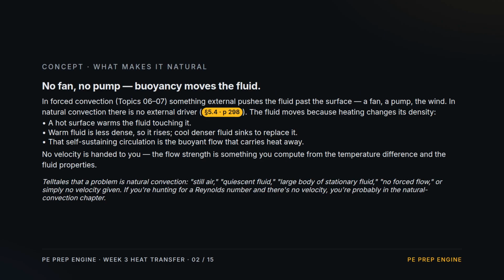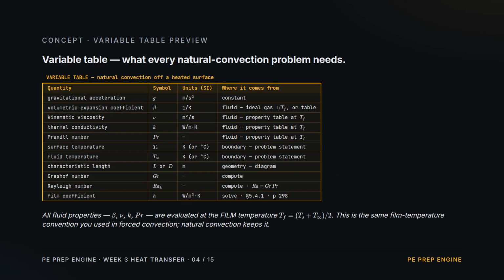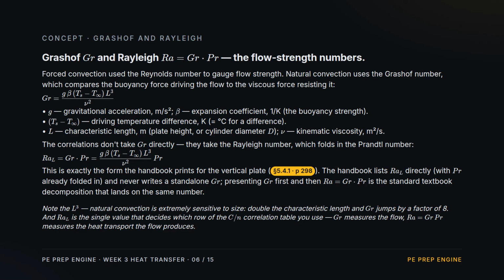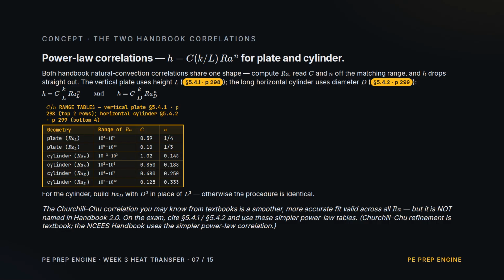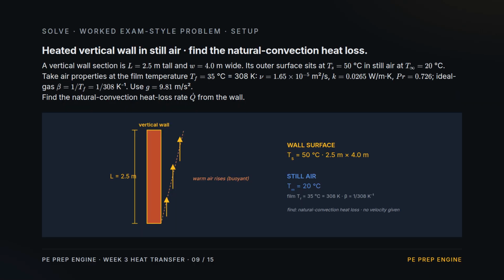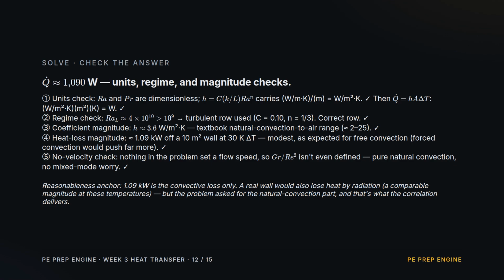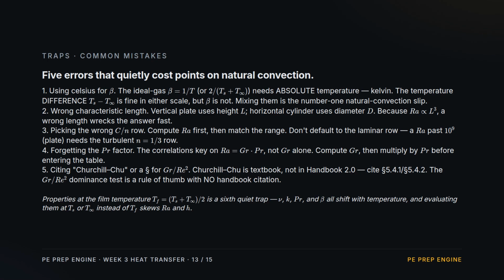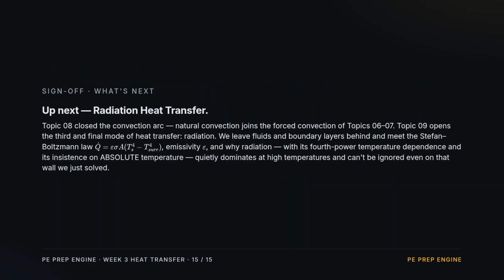Natural Convection: Grashof & Rayleigh Numbers | Week 3 Heat Transfer Course (08 of 11) — High Yield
Natural Convection — Buoyancy, Grashof and Rayleigh Numbers, and Power-Law Correlations — Week 3 Heat Transfer Course (Lesson 08 of 11)

  • What makes convection natural: buoyancy moves the fluid, no fan or pump — telltale cues are still air, quiescent fluid, or no velocity given
  • Volumetric expansion coefficient β in 1/K: ideal gas β = 1/T = 2/(T_s + T_∞) at the film temperature; liquids from a table — always absolute temperature
  • Grashof number Gr = g·β·(T_s - T_∞)·L^3/ν^2 replaces Reynolds as the flow-strength gauge; note the L^3 sensitivity to size
  • Rayleigh number Ra = Gr·Pr is what the correlations take — the handbook prints Ra_L directly with Pr already folded in
  • Power-law correlations h = C·(k/L)·Ra^n: vertical plate two-row C/n table, horizontal cylinder four-row table (use D in place of L)
  • Natural vs forced screen Gr/Re^2: above 1 buoyancy dominates, below 1 inertia dominates, near 1 is mixed — a rule of thumb, not a handbook formula
  • Worked example: 2.5 m × 4.0 m vertical wall at 50 °C in still air at 20 °C, film T_f = 308 K, β = 1/308 — Ra_L ≈ 4.0×10^10 (turbulent row, C = 0.10, n = 1/3)
  • Solve h ≈ 3.63 W/m²·K, area = 10 m², then q̇ = h·A·(T_s - T_∞) ≈ 1,090 W ≈ 1.09 kW of natural-convection loss
  • Traps: celsius in β, wrong characteristic length, picking the wrong C/n row, forgetting the Pr factor in Ra, and citing Churchill-Chu or a § for Gr/Re^2

  • §5.4 · p 298 — Natural (free) convection: buoyancy-driven flow, no external driver
  • §5.4.1 · p 298 — Expansion coefficient β, Rayleigh number, and the vertical-plate C/n correlation
  • §5.4.2 · p 299 — Horizontal-cylinder C/n correlation, h = C·(k/D)·Ra_D^n